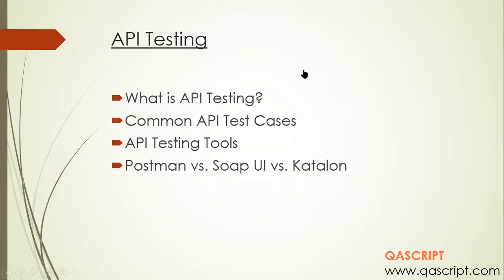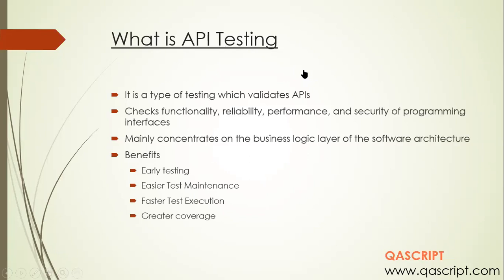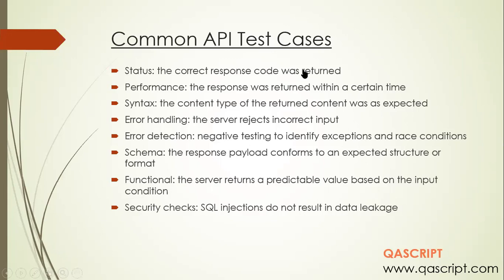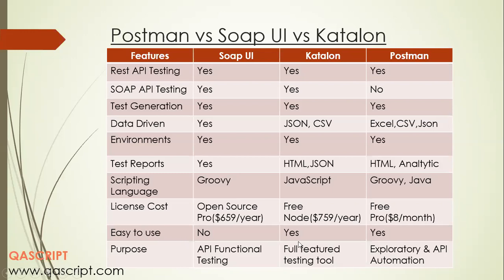What is API Testing?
Learn more about API testing.

API Testing is a type of testing which validates APIs. Checks functionality, reliability, performance, and security of programming interfaces. Mainly concentrates on the business logic layer of the software architecture. Benefits of API Testing:
– Early testing
– Easier Test Maintenance
– Faster Test Execution
– Greater coverage

Different API Testing Tools:
1. Postman
2. Rest Assured
3. Katalon
4. SOAP UI
5. Tosca